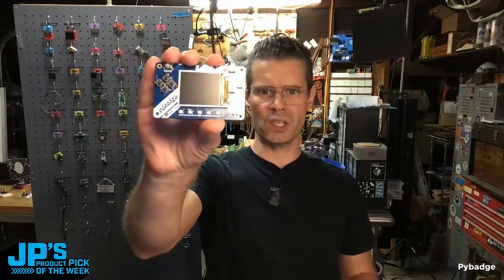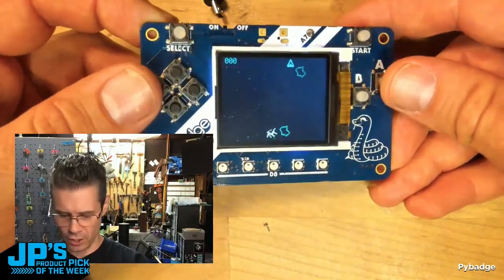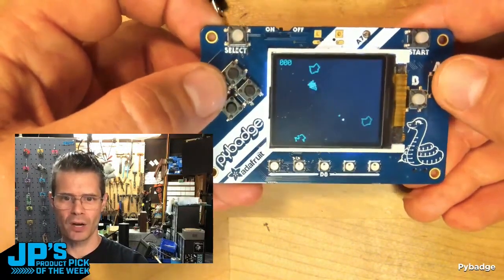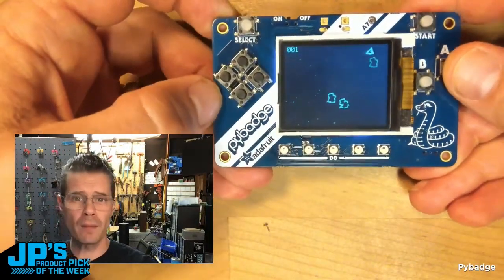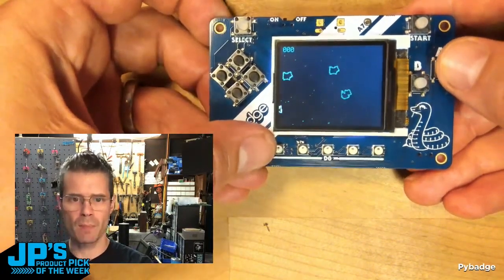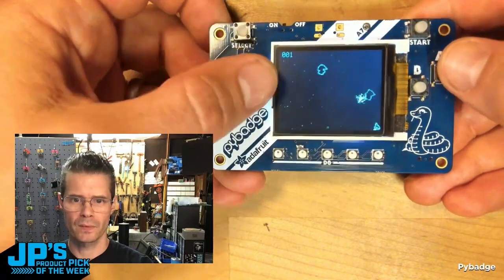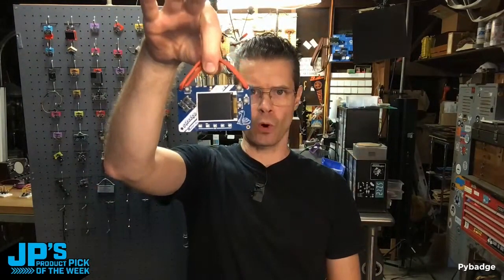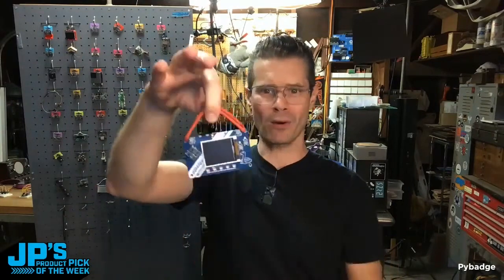JP's Product Pick of the Week Pybadge @adafruit @johnedgarpark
JP's Product Pick of the Week:  Pybadge